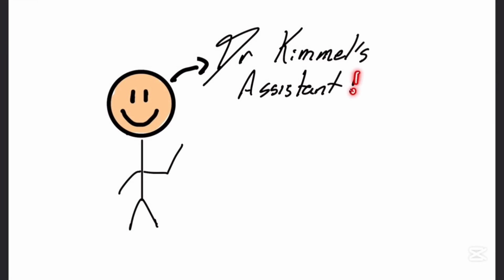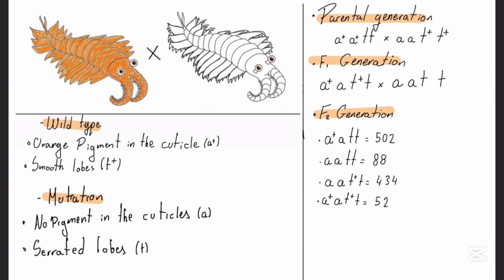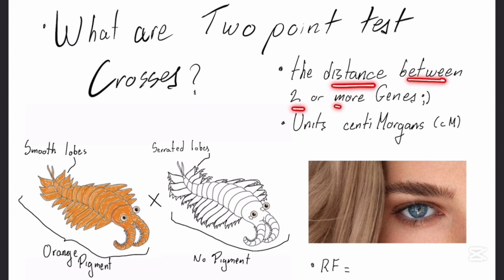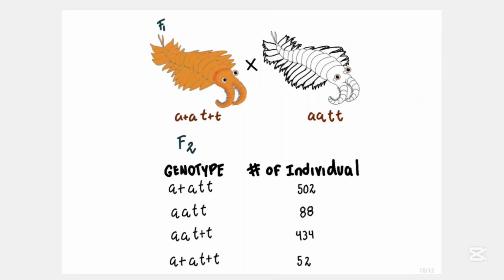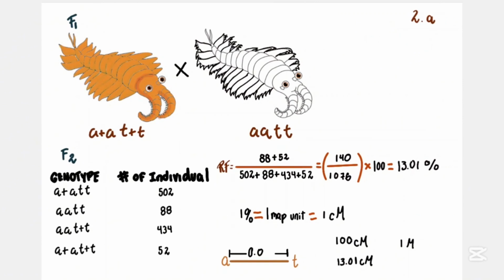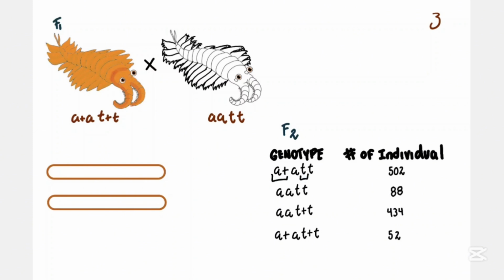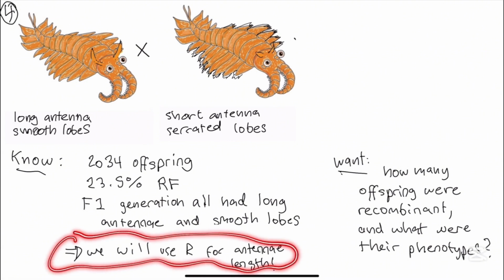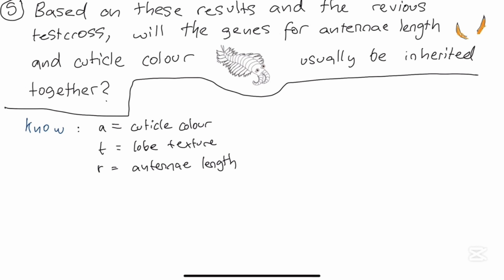Chapter 11 - Question on 2-pt testcross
Introduction to Genetics - Question on 2-pt testcross
BIOL 2340 - Winter 2025 Group
Raul, Shiraz, Kyle, Sara